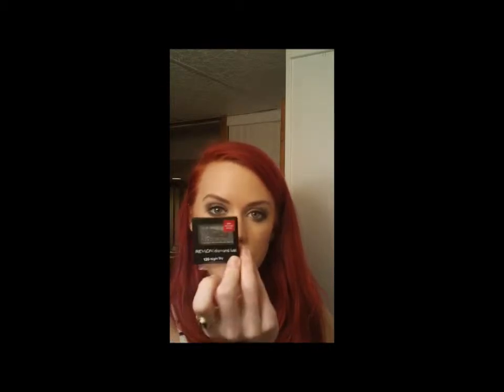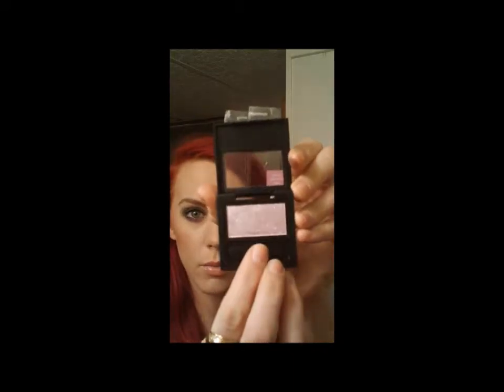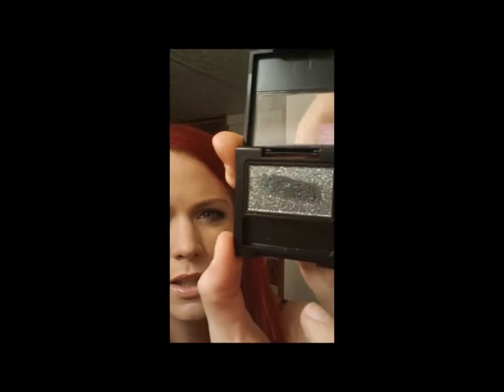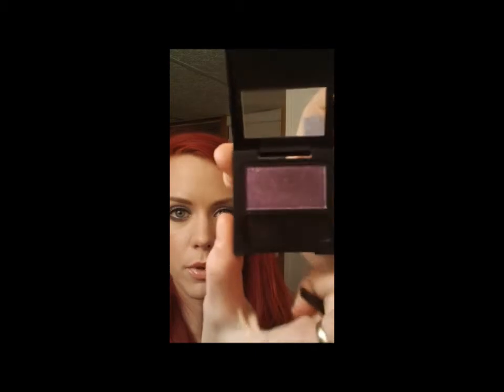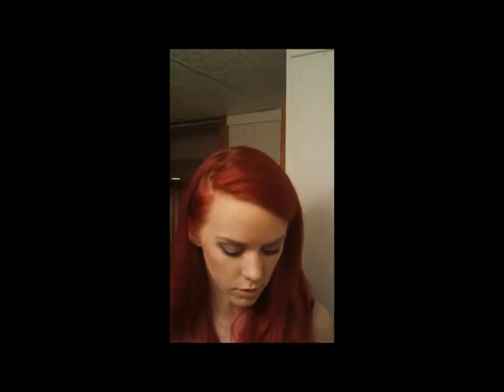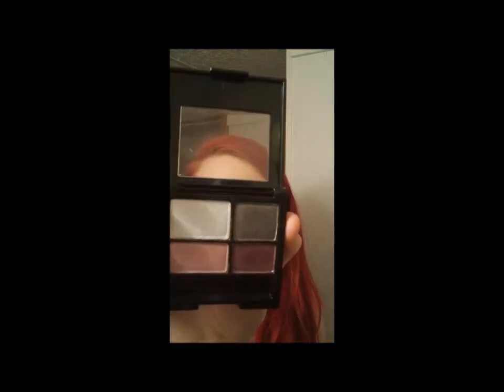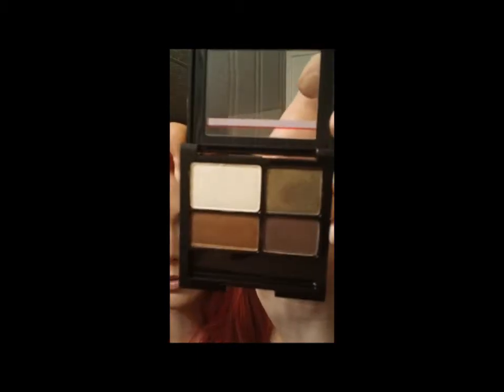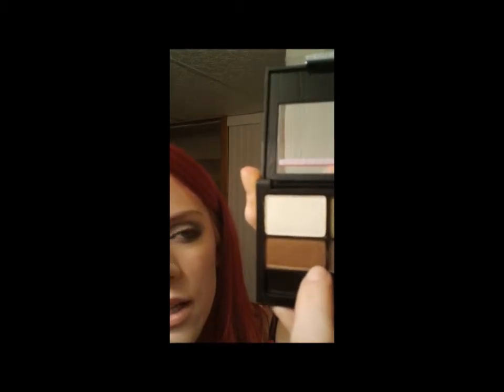Revlon Diamond Lust Eyeshadows overview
I purchased 3 shades of Revlon's new Diamond Lust eyeshadows from Target. They were on sale for $5.49 each. I got night sky, plum, and starry pink.